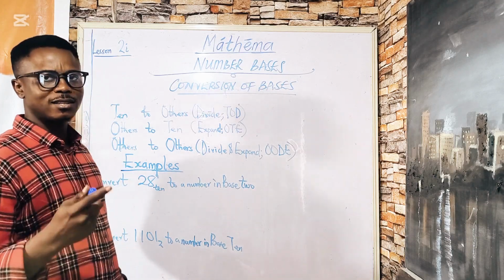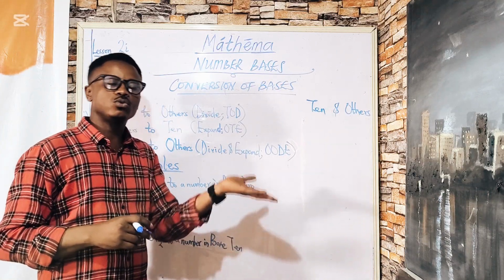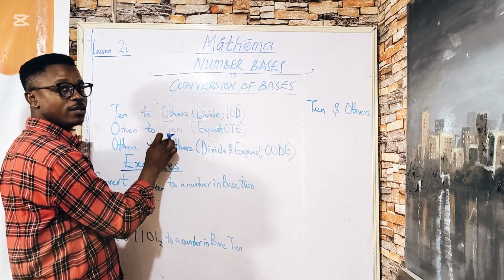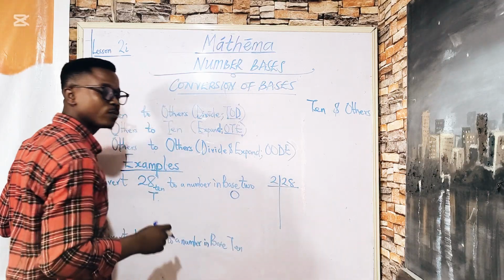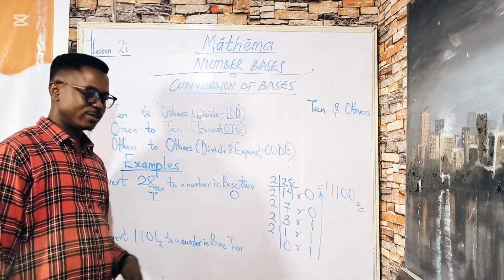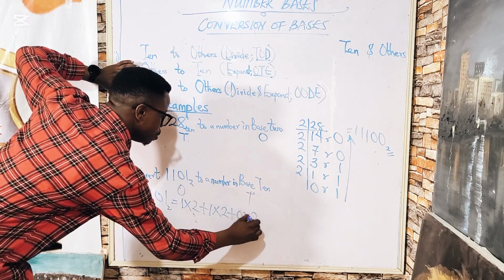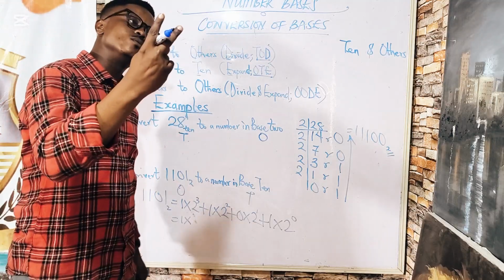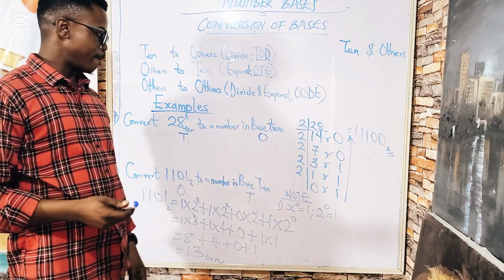NUMBER BASE (CONVERSIONS)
Base Conversion Simplified